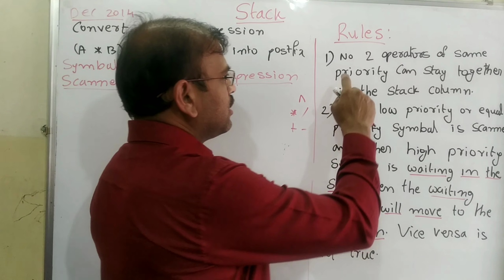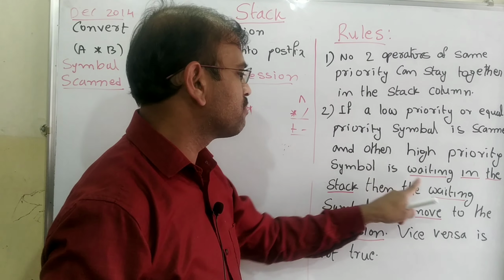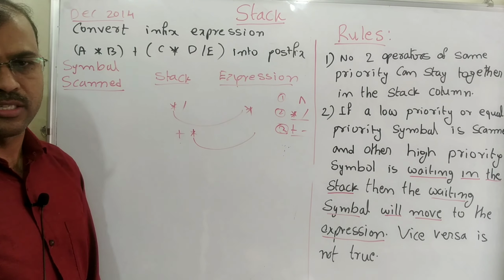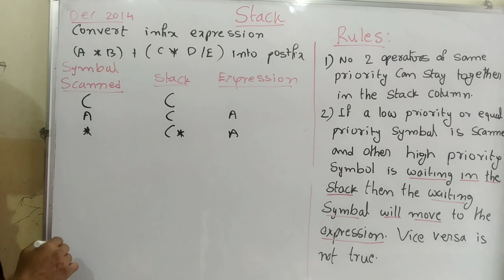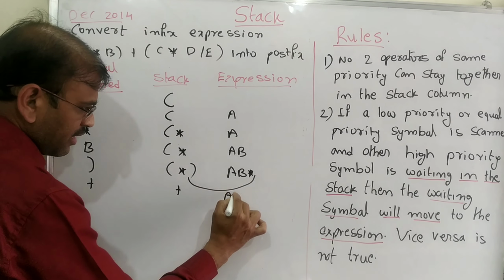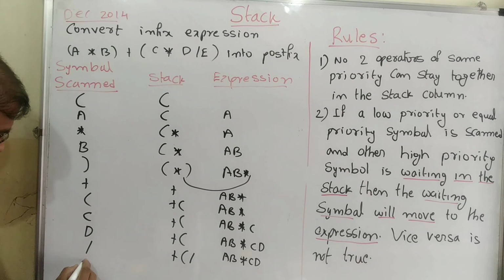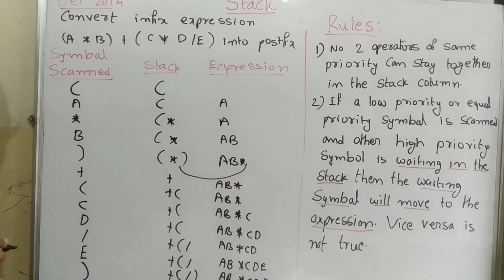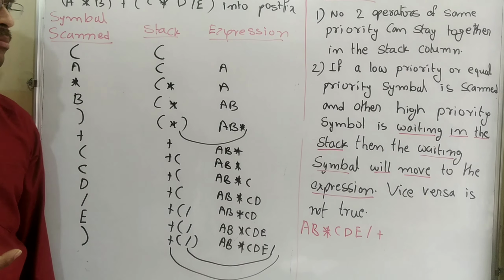Computer Science || Data Structure || Stack || Conversion of infix to postfix|| UGC Net ||HB Classes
UGC NET: Watch this session on Computer Science: Data Structure, Stack, for UGC NET Paper 2.
Conversion of infix to Postfix expression.
This session will help you prepare for UGC NET/GATE and any competitive Exams.